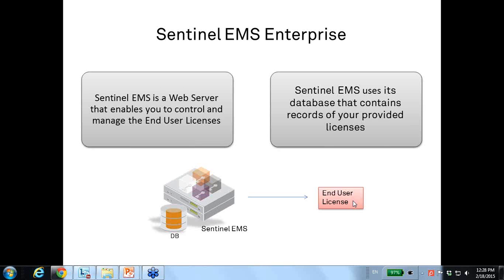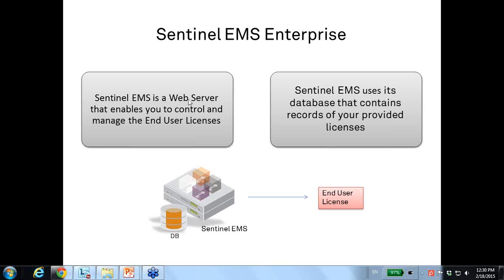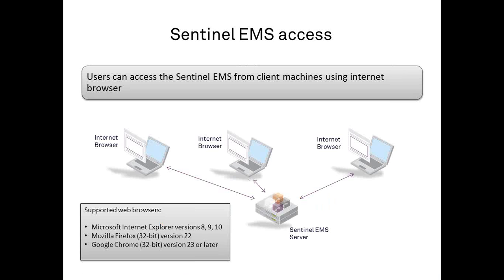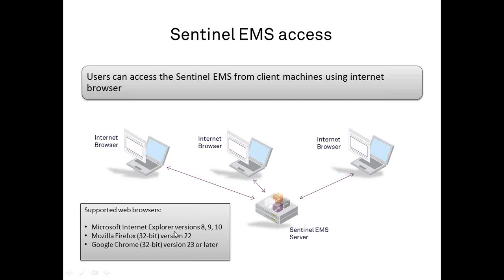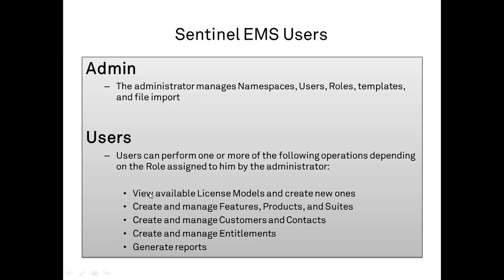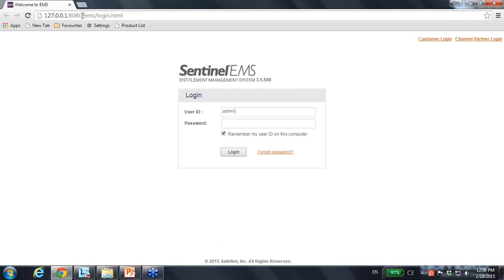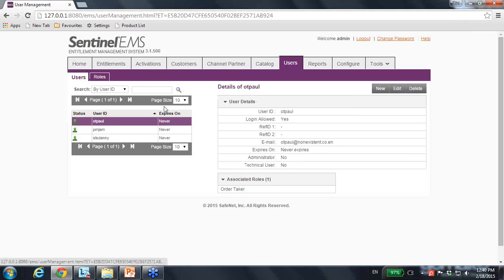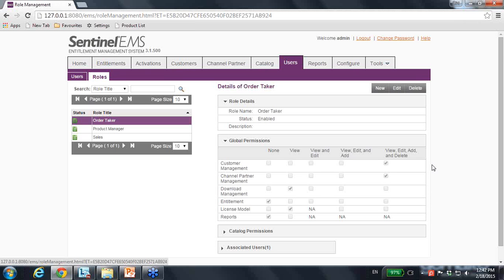Sentinel EMS Enterprise - Introduction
TechTube is a series of tutorials offering the latest support and education on SafeNet Sentinel Products. In this session you will be introduced to Sentinel EMS Enterprise. For more tech support help from SafeNet Sentinel please visit the Sentinel Customer Discussion Forum